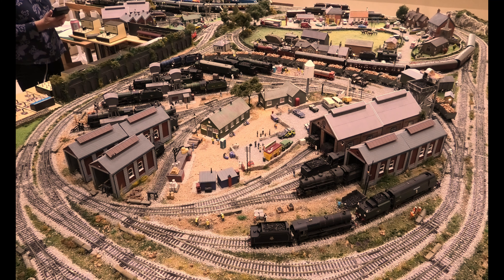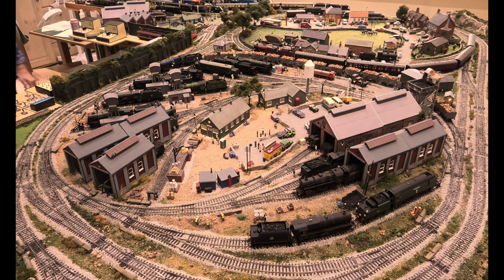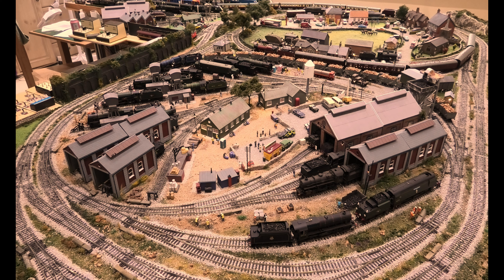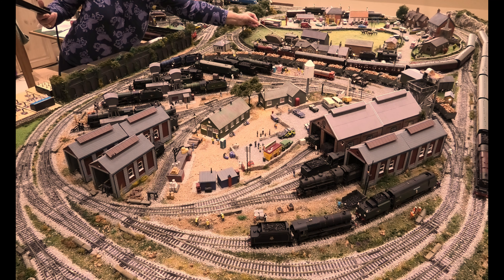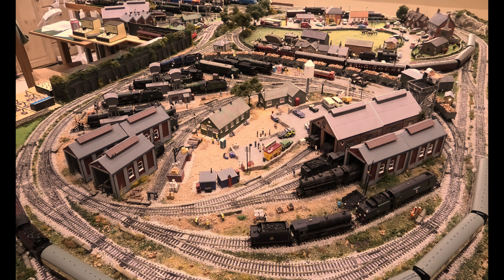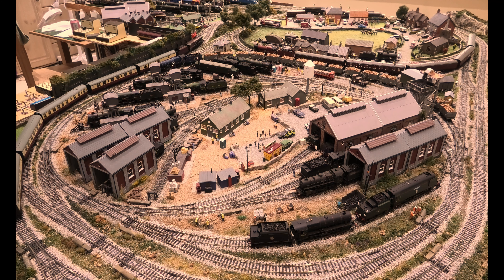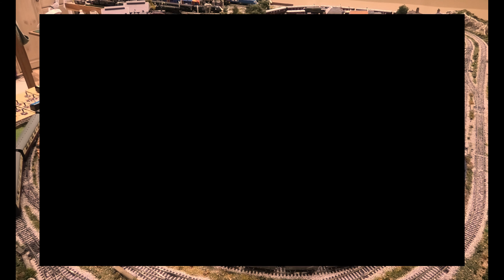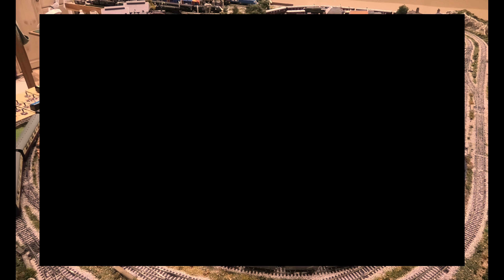Effects of the mix of sound on a model railway with digital DCC sound.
You will see here the Duchess of Atholl a Hornby DC locomotive that has been made digital with a Loksound decoder and an expensive speaker. £320.00 worth of locomotive. What is demonstrated here is the overall effect of having several digital products running at the same time. The other products are Hornby TTS. Two locos and the Hornby Digital vent van. Each digital product is introduced one at at time to emphasize the effect of sound. In my view it is like having 4 stereos on in a room. The question I ask myself is this, was it worth spending all that money when I could have bought two TTS locomotives. Yes the sound in isolation is superior and you do get a lot more functions that you can use at one time. TTS you can only run three. Retrospectively in my view I would have been better fitting a TTS decoder and buying another loco. All subjective and all personal choice.